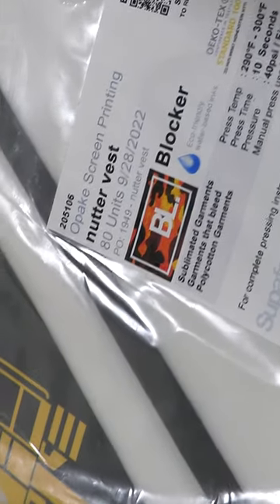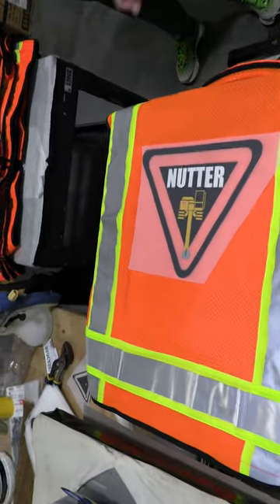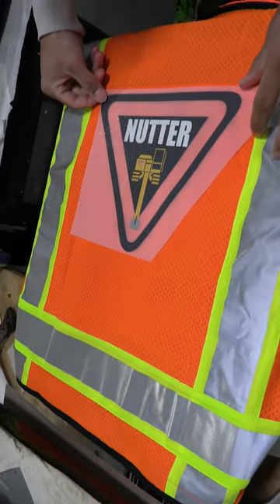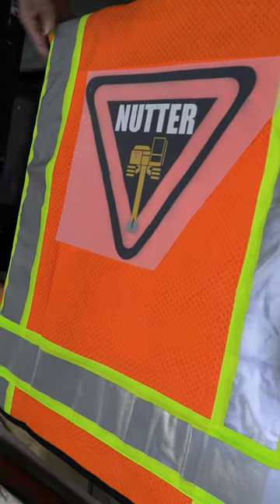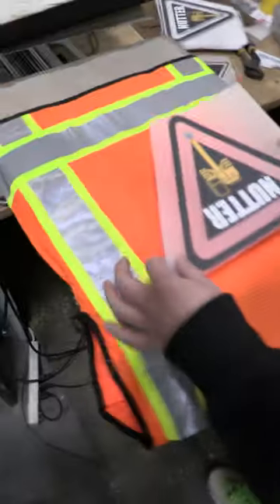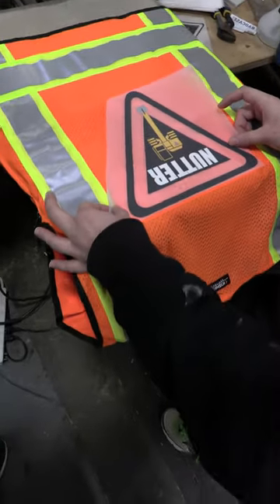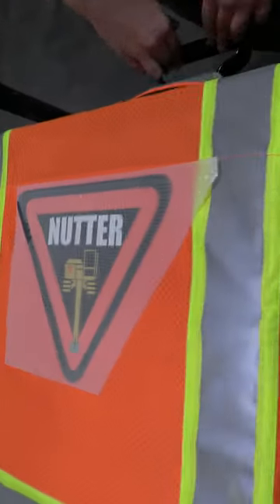Water-Based Screen Printer On Why He Uses Supacolor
Where decorators see barriers, we make it Supapossible with our heat transfers! The soft hand feel of our water-based inks provide a perfect solution for any professional decorator or screen-printer.

Listen as our Supafam at @opakescreenprinting describes how he uses Supacolor in his shop!

Try Supacolor transfers for FREE with your sample pack at the link in our bio.

supacolor ordering, supacolor wearables screen print transfer, supacolor alternative,
supacolor application, truth about supacolor, supacolor custom heat transfers,
supacolor hat, supacolor instructions, supacolor instagram, supacolor pressing instructions,
what is supacolor transfers, how is supacolor made, supacolor sample kit, supacolor machine,
reviews supacolor, supacolor on hoodies, supacolor process, supacolor paper, supacolor quality,
supacolor sizes, supacolor shipping, supacolor sample pack, supacolor sun blocker screen print transfers, supacolor samples, supacolor vs screen printing, supacolor heat transfers,
supacolor tutorial, supacolor transfers reviews, supacolor templates, supacolor transfers uk,
supacolor transfer paper, supacolor temperature, supacolor transfers cost, using supacolor, supacolor wash test, supacolor wearables, supacolor wearable temperature, supacolor washing instructions, supacolor heat transfers wash test